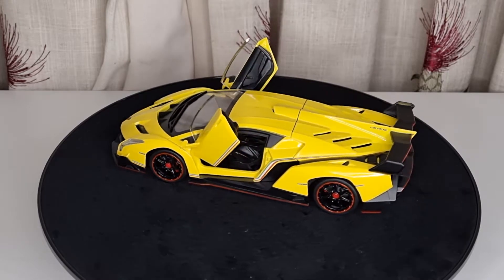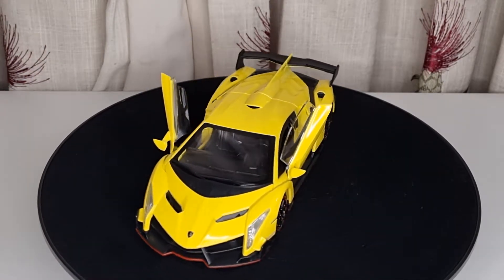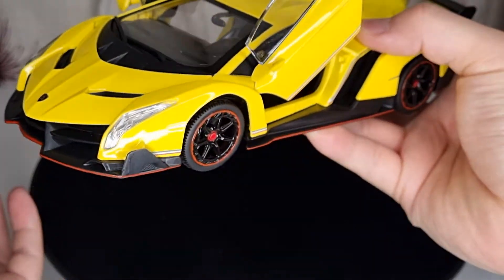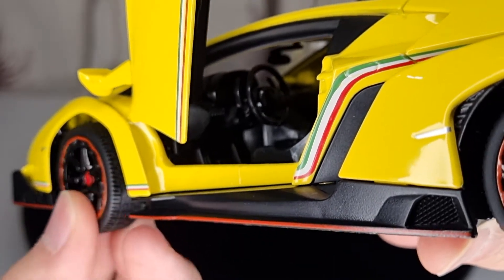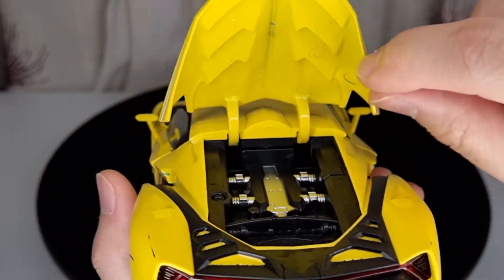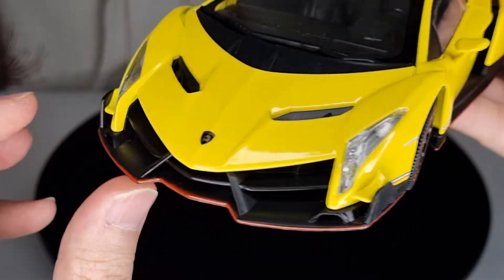The Best 1/24 scale Ever - Double Horses - Lamborghini Veneno - 1/24 Diecast - Full Review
Pros
Nice consistent paint all around
Reasonable details inside and outside including headlight and tail light
Front working suspension considering the scale
Windows and Brake discs and calipers included
3 opening parts (doors and engine bay)

Cons
None due to the price that I paid for and what I am getting. Will be nice to have those headlight will lit up.

Very impressive details considering the scale size. A lot of details at 1/24 scale. This is a fine example that how model cars should do at this scale and Bburago, Maisto and Welly as well as other companies should following this new brand that I have never heard of.

I am getting Lykan and Fenyr as well as the new Bugatti Divo from another manufacture. Obviously I have no clue who made them until I get it in my hand since those seller never mention about the brand name on Ali Express.

Overall 9 out of 10 and really nice model. Weight about 330g and paid for about £20 from Ali Express. One word of advise, make sure that you are buying this brand called Double Horses because there are other brands out there on Ali Express and can be risky sometime. Check carefully with photos and short video.

I ordered 2 Rolls Royce with pull back, headlight as well as sound features. They said it is 1/24 scale but when I received them, they are not correct scale size. If you look on the side, it is the same as other 1/24 scale but if you look from the front, clearly smaller than others. Also the wheels were so small and nothing like 1/24 scale. RR spirit of ecstasy is huge compare to the size of the car. So do be careful about what you are buying from Ali Express.